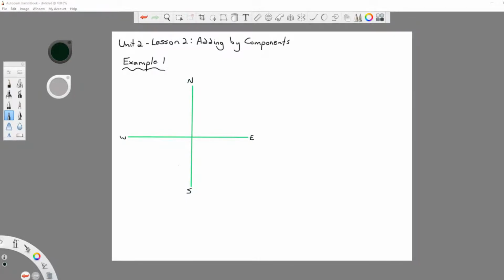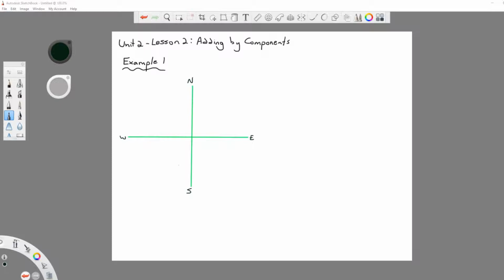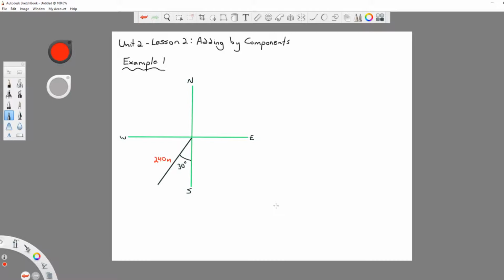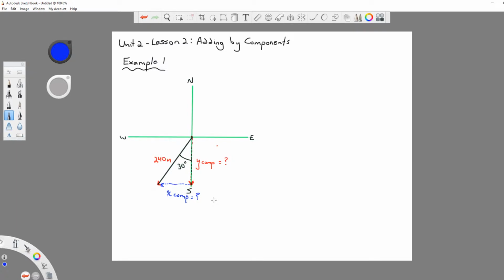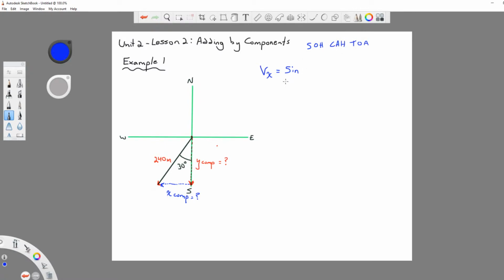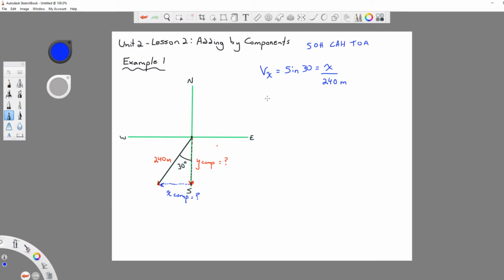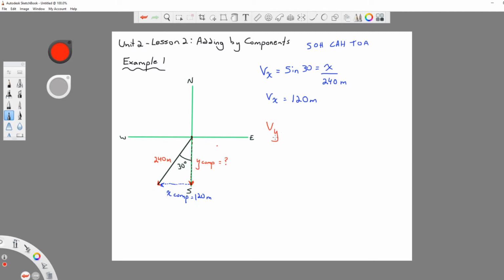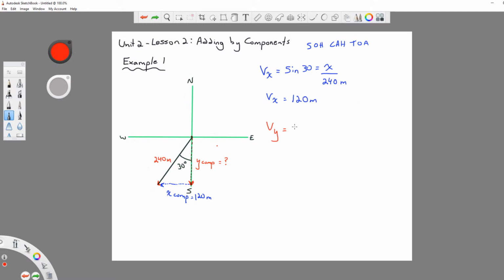Unit 2 Lesson 2 Example 1